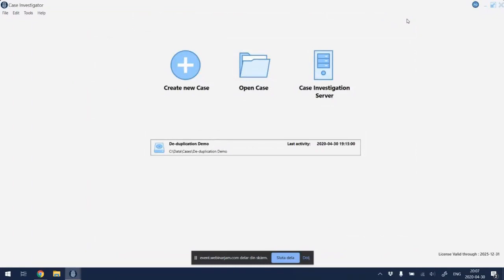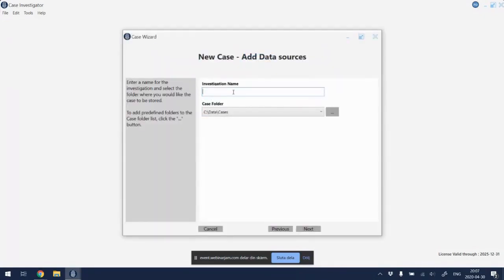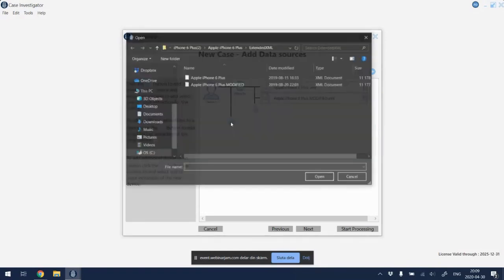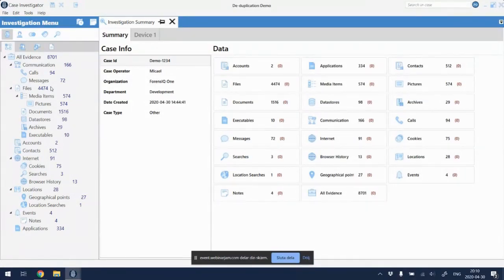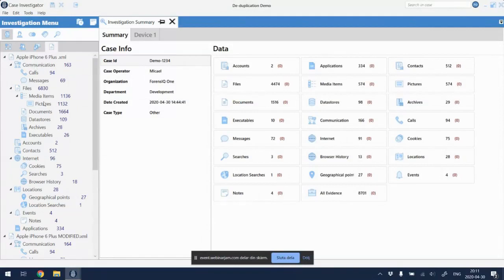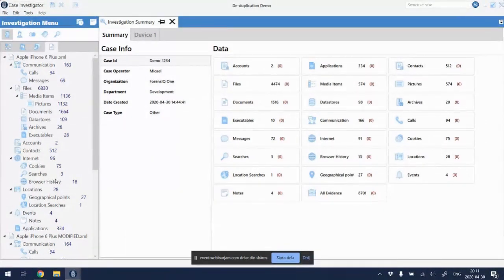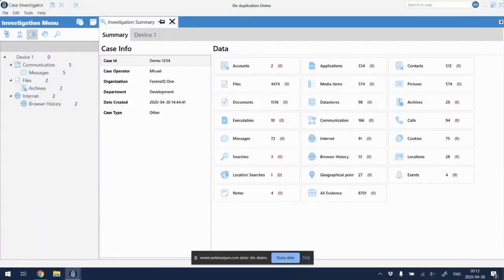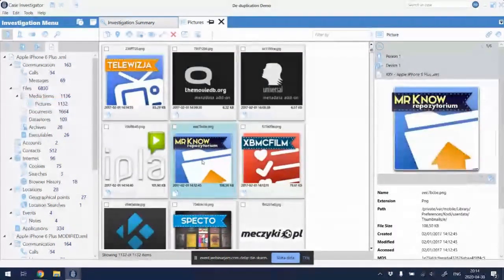ForensIQ One - The Power of De-Duplication